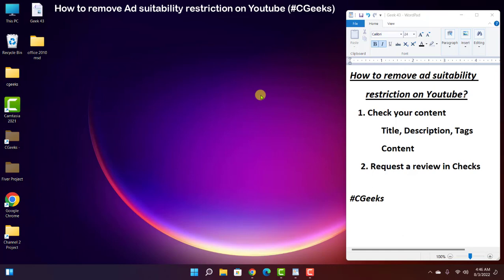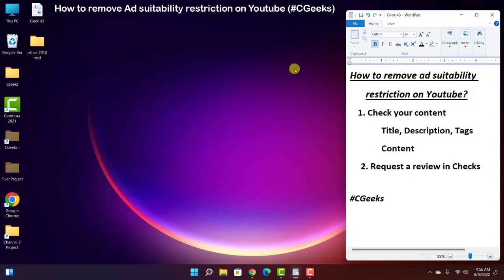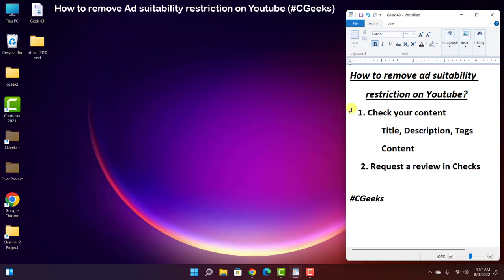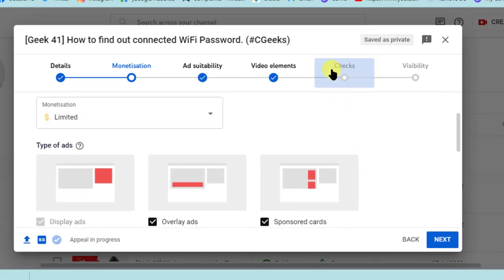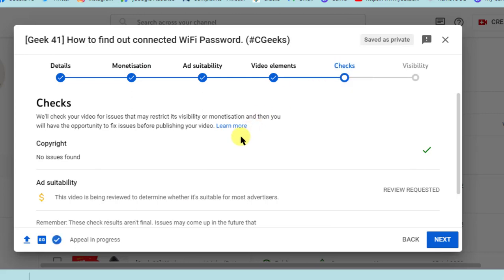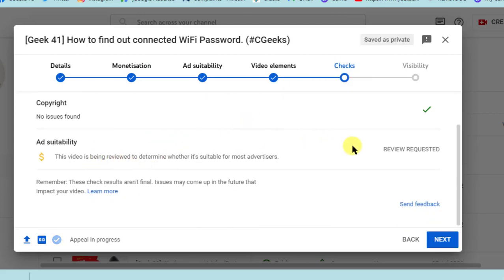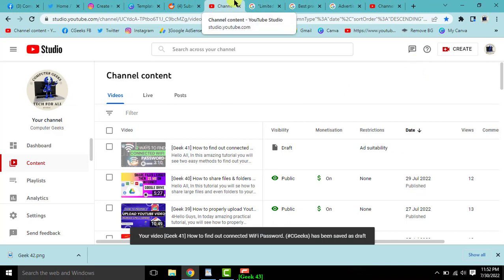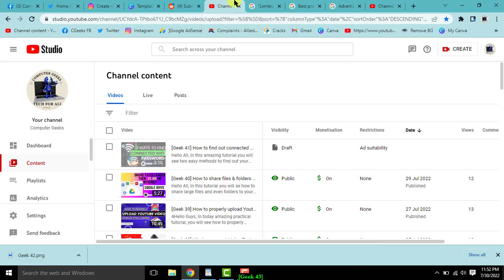[Geek 43] How to remove Ad suitability restriction on YouTube (CGeeks)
Hello All Youtubers/Creaters,
In today tutorial you will learn how simply you can remove Ad Suitability or limitted ad problem while uploading youtube video or when you turn on Monetization.

Regards,